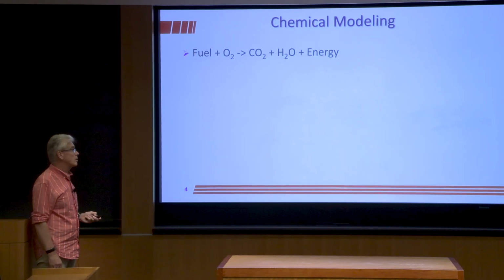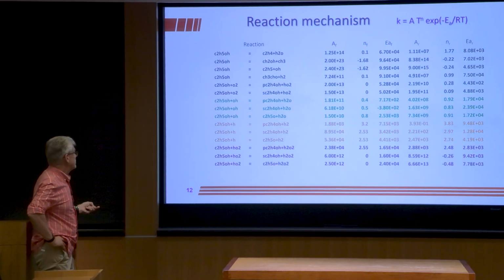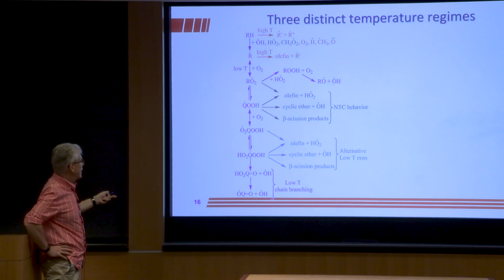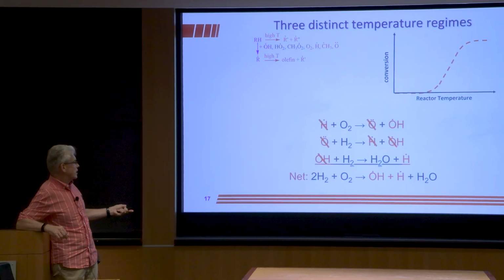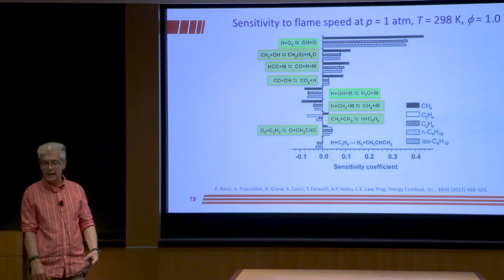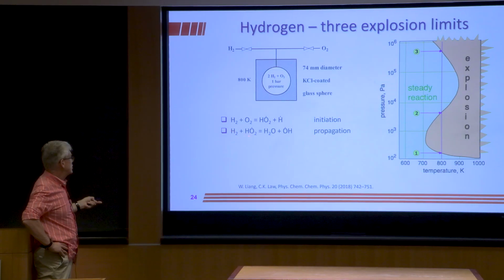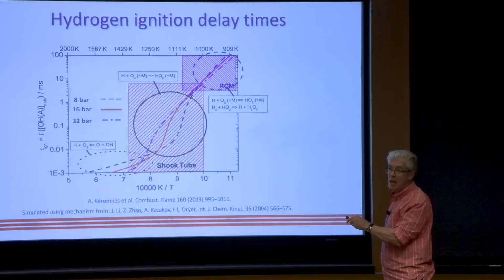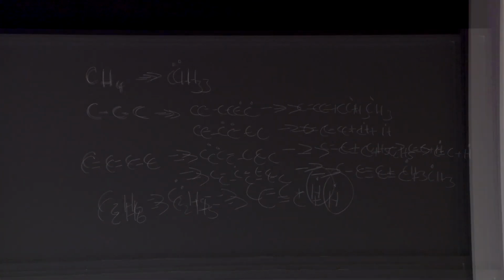Combustion Chemistry and Modeling, Henry Curran, Day 3 Part 2